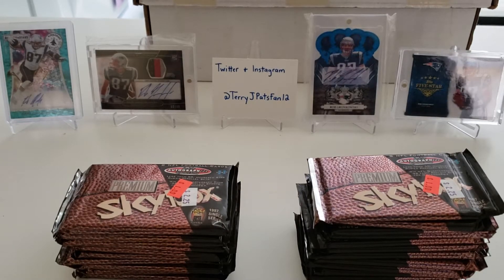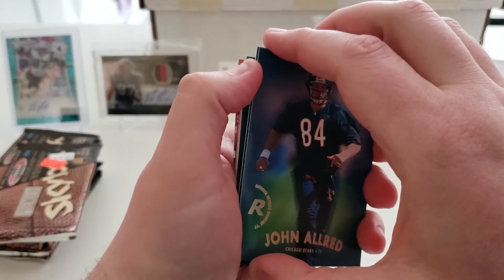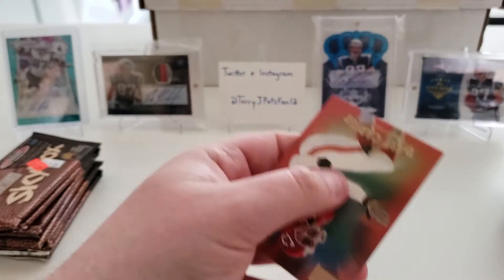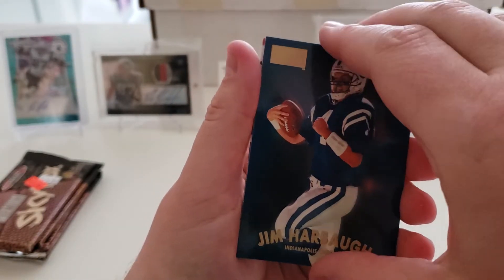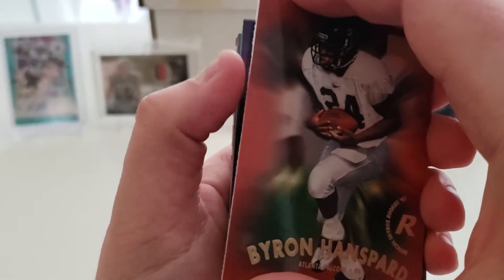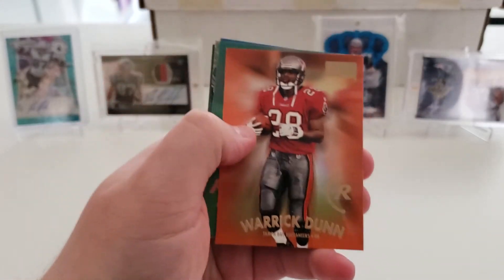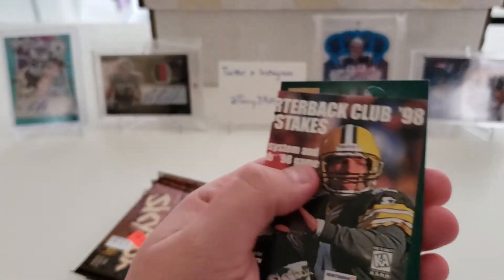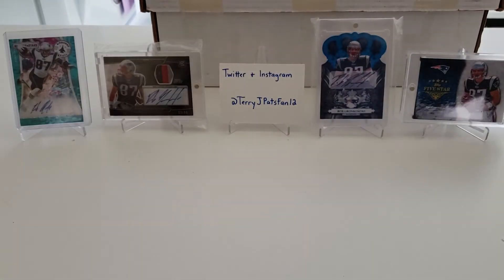*RETRO BREAK* 23 PACKS OF 1997 SKYBOX PREMIUM FOOTBALL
Found these at a large,local comic book shop for $1 per pack.  Find out what I'm able to pull from these.